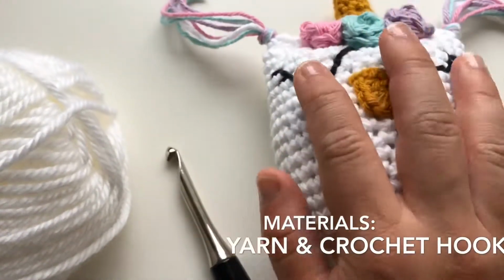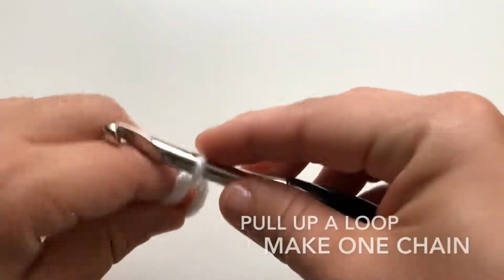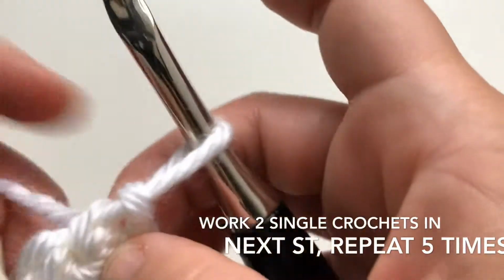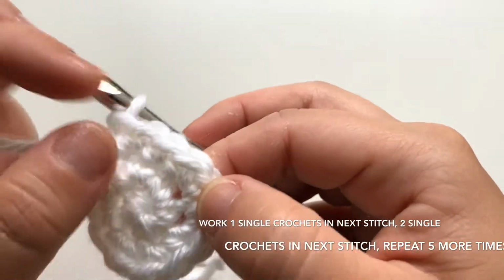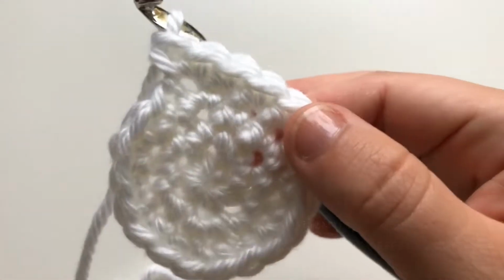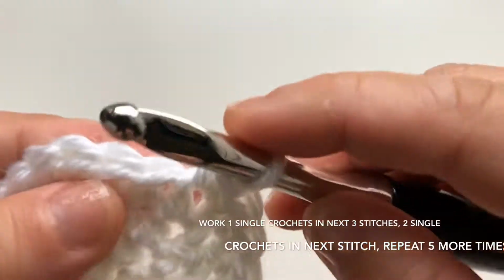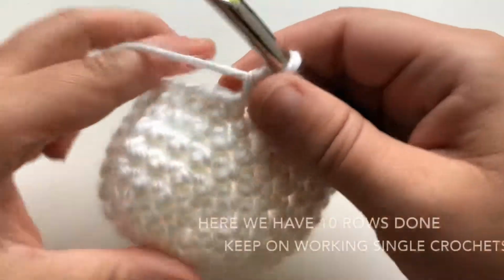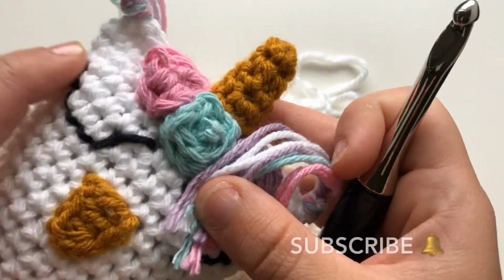Crochet an Owl | Owl’s Body | Working in Rounds | Crochet Tutorials | Amigurumi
Hi Crocheters!!!

On this video I show you how to crochet an owl’s body.

Please keep on sending requests. I'm super exited to see what you ask!

Thanks for all the support and love you all!

Jennifer

Amazon Recommendations